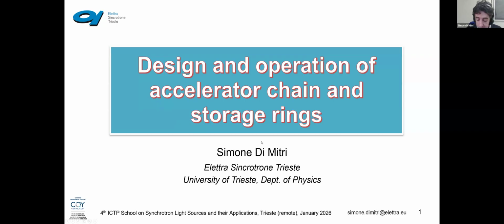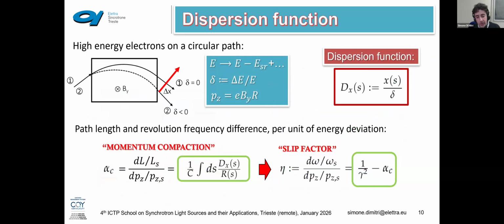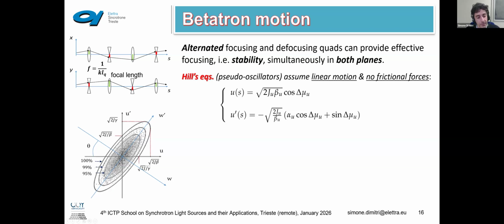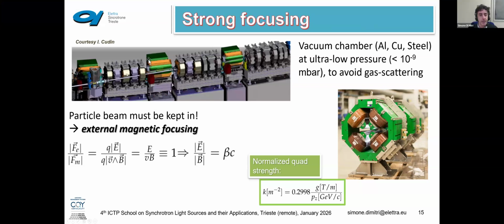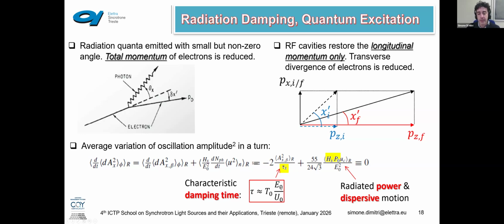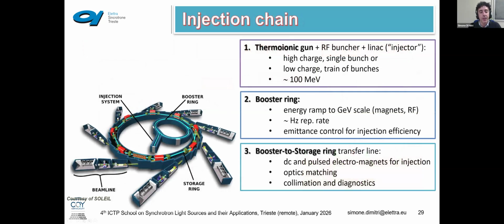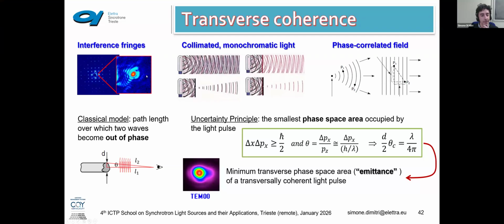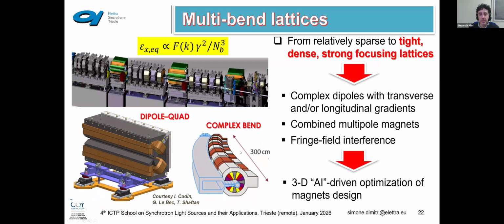Design and Operation of Accelerator Chain and Storage Rings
Speaker: Simone Di Mitri (Elettra Sincrotrone Trieste, Italy)
School on Synchrotron Light Sources and Their Applications | (smr 4205)